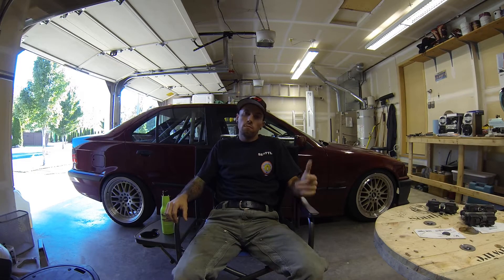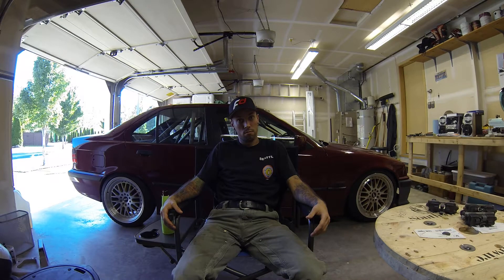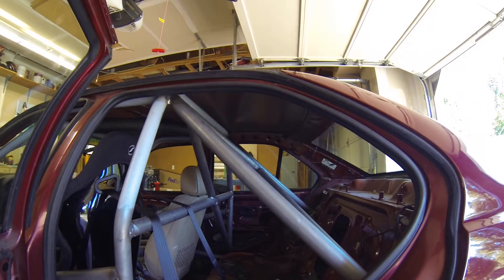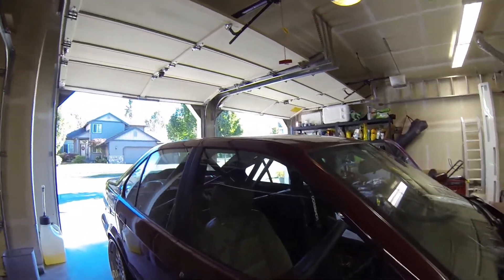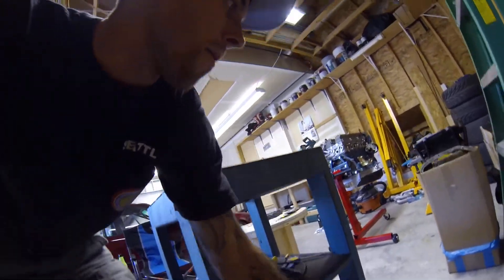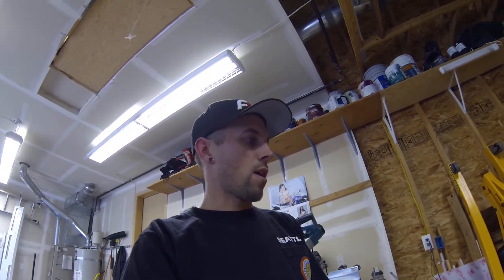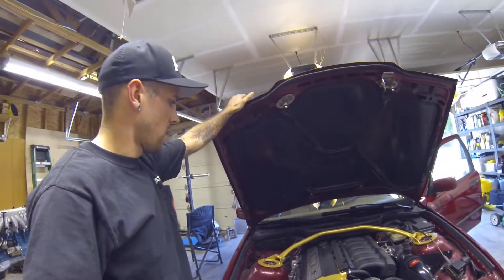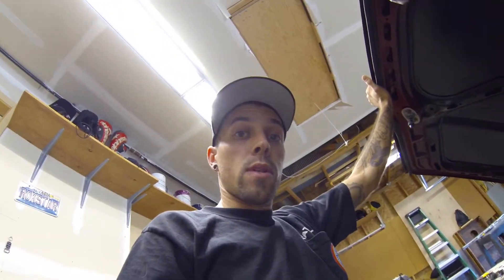Drift Intro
Felt like starting to document my car and it's progression along with my own.